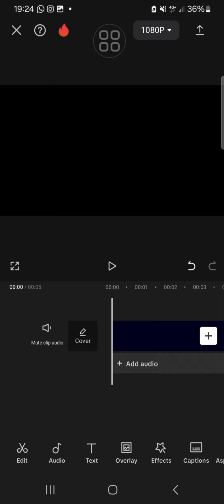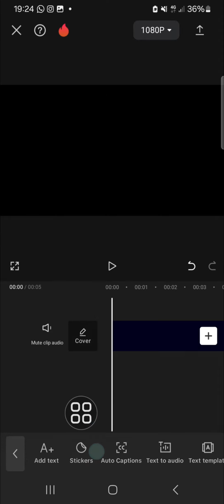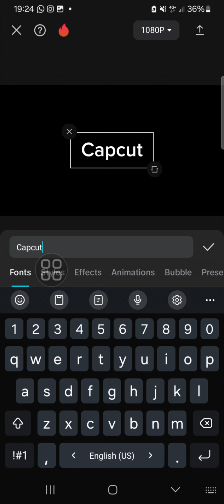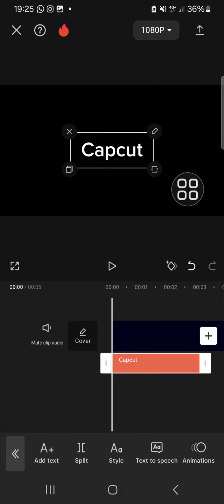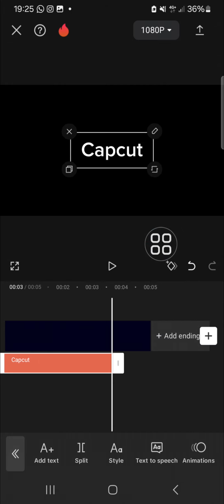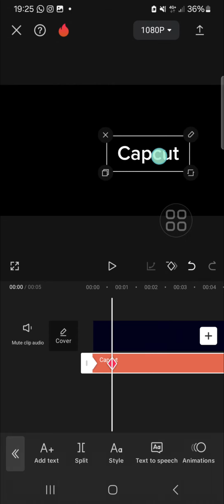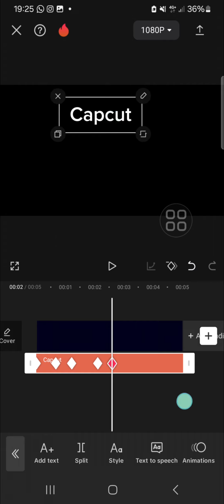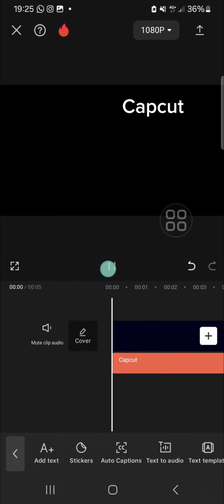💲 ULTIMATE: How to Make Text Move in CapCut | Animate Text in CapCut | CapCut Tutorial | 2024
Welcome to our ultimate guide on animating text in CapCut! In this tutorial, we'll dive into the powerful features of CapCut that allow you to bring your text to life with dynamic animations and effects.